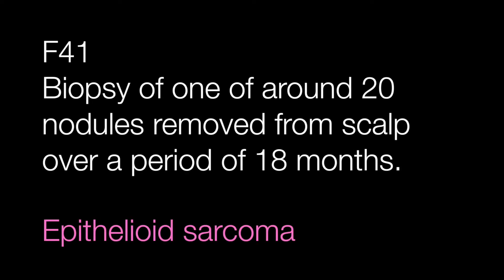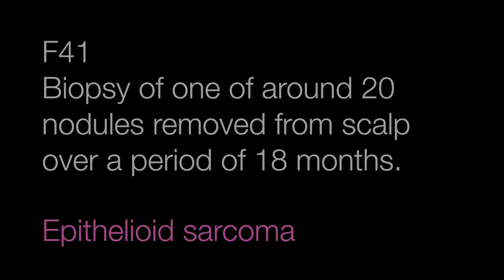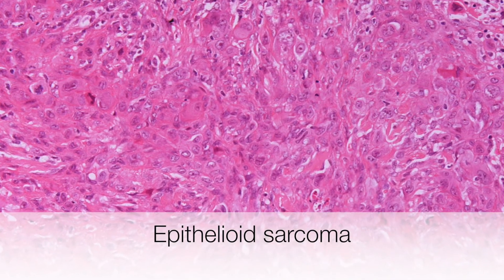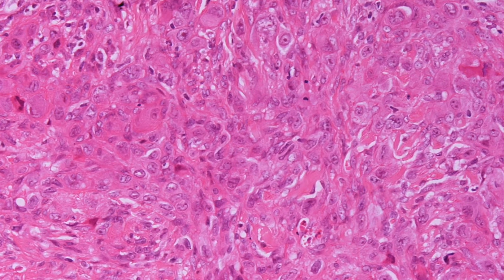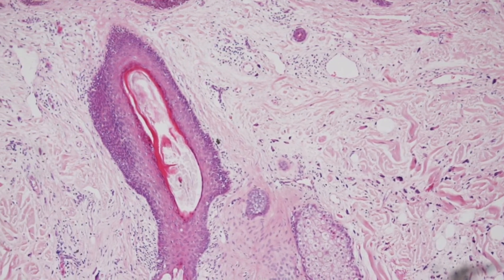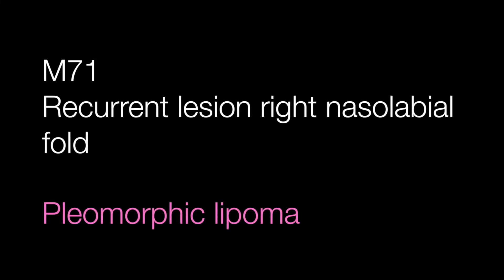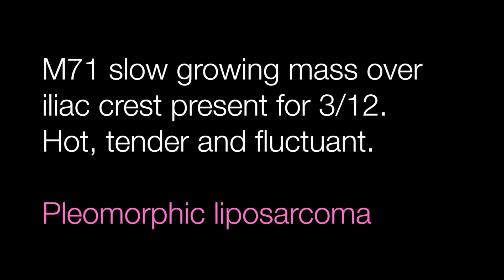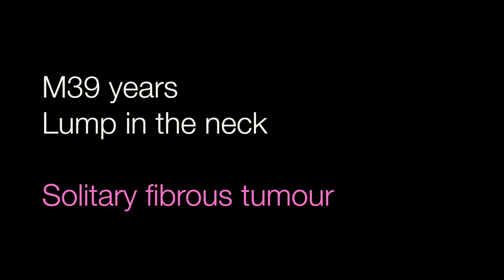Quiz 6 - Answers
The diagnoses for quiz 6
1: Giant cell tumour of tendon sheath 0:22
2: Epithelioid sarcoma 0:58
3: Pleomorphic lipoma 1:37
4: Pleomorphic liposarcoma 2:16
5: Solitary fibrous tumour 3:00